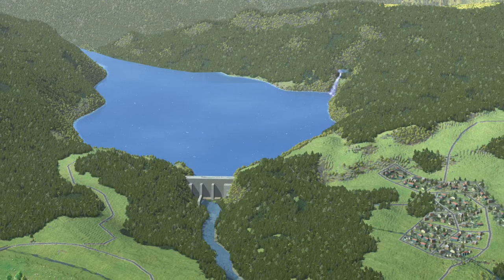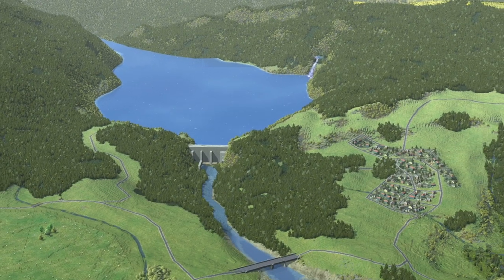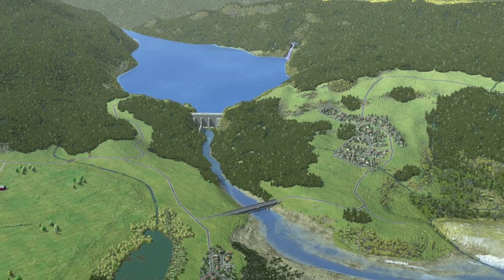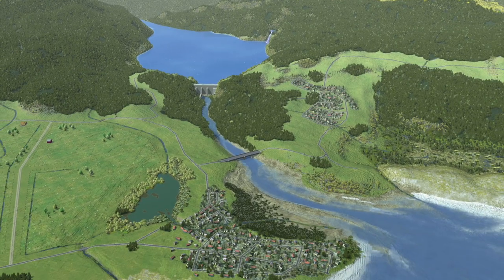What is a catchment?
Waikato Regional Council water quality specialists Alice Trevelyan and Dr Eloise Ryan describe some of the characteristics of water catchments.

QUESTION FOR DISCUSSION

Can you locate a stream or river near you and trace the path from its headwaters to where it discharges?

ACKNOWLEDGEMENTS
Alice Trevelyan
Dr Eloise Ryan
Waikato Regional Council
Catchment diagram by Phil Jones, New Zealand Landcare Trust
Stream footage: Dairy NZ
Healthy Farms Healthy Rivers and Waikato Regional Council

COPYRIGHT
The University of Waikato Te Whare Wānanga o Waikato and Waikato Regional Council

This video was part of the 'Rivers and us' collaboration between the Science Learning Hub Pokapū Akoranga Pūtaiao and the WRC